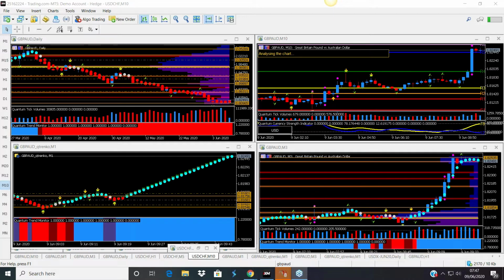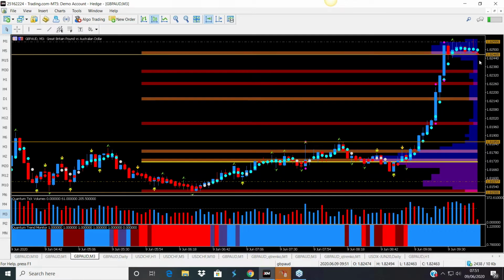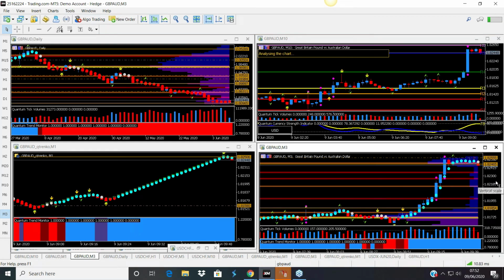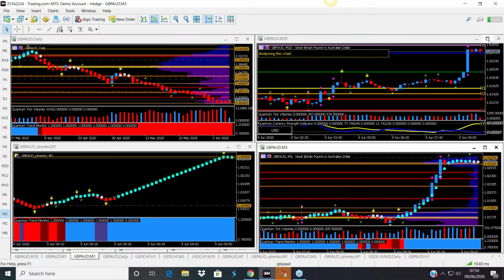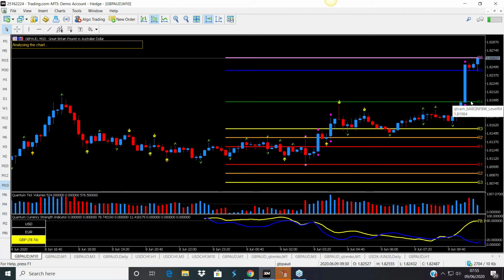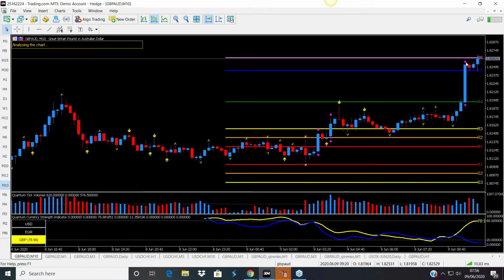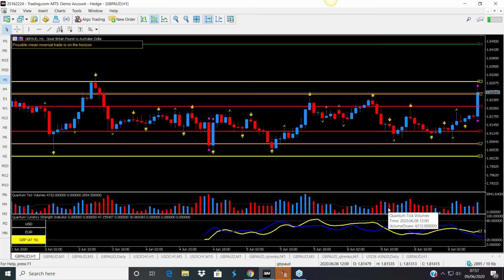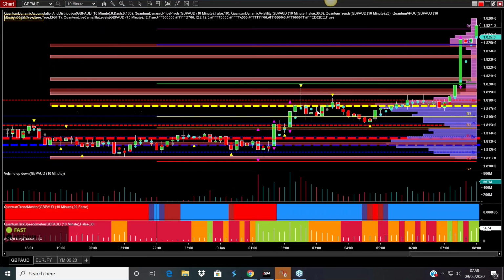Beware big moves ahead of the session crossover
As we get started with the London forex session I highlight the move in the GBP/AUD which has delivered over 100 pips in a short space of time. Dramatic move and punctuated with volatility candles.